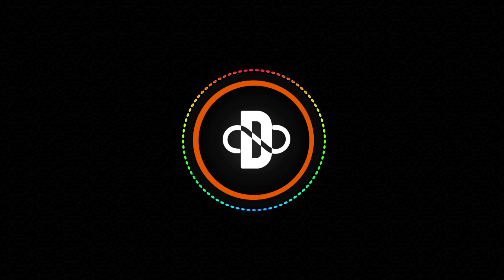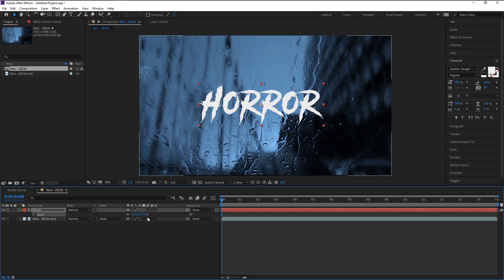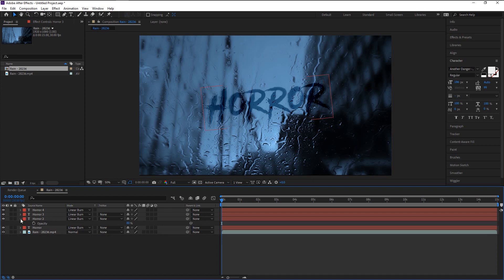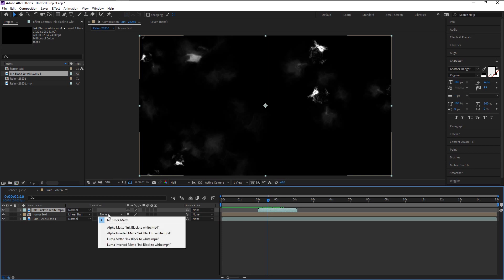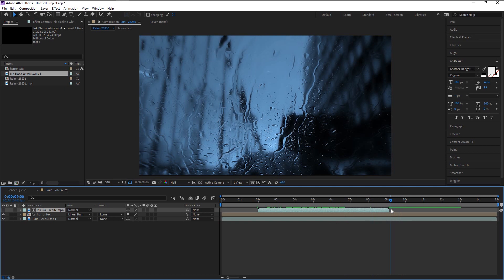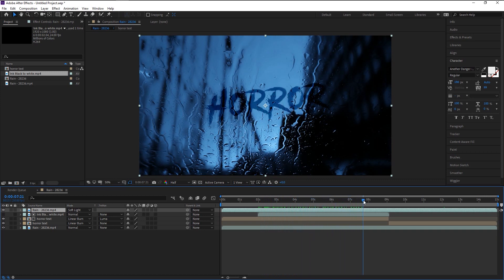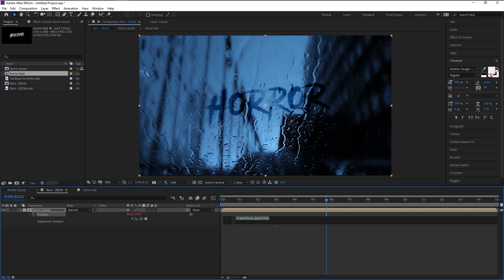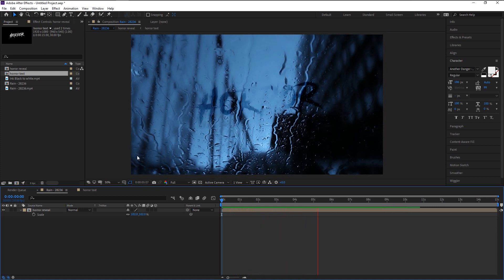Cinematic! Creepy Horror Text Reveal Intro Effect in After Effects | Tutorial